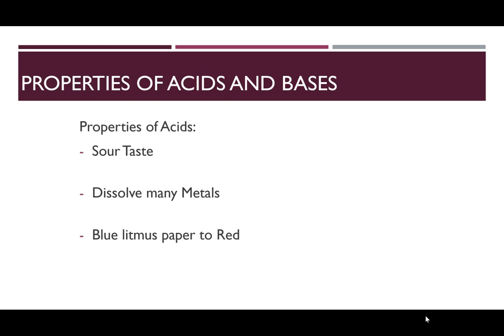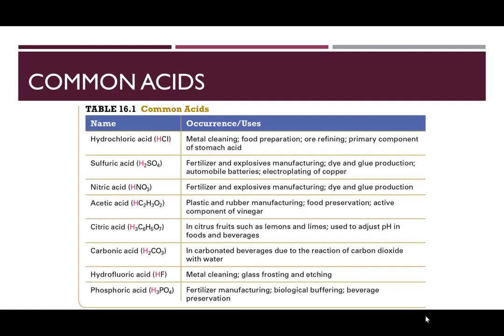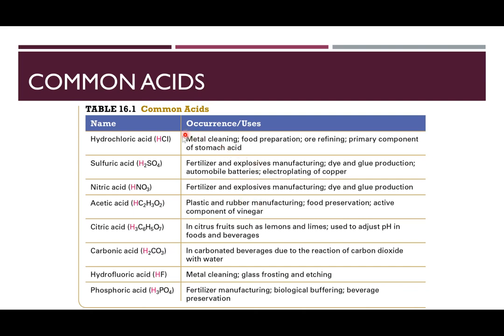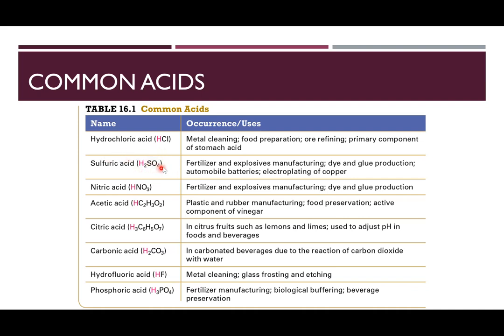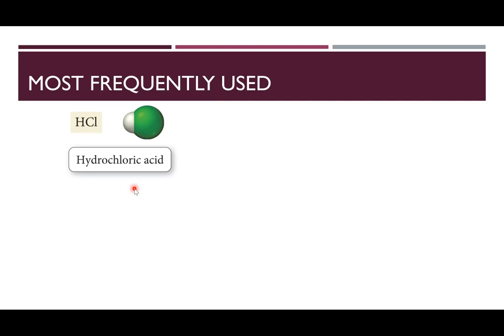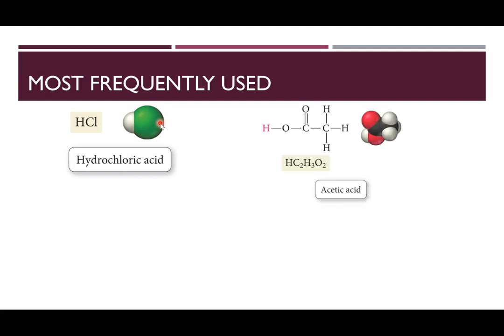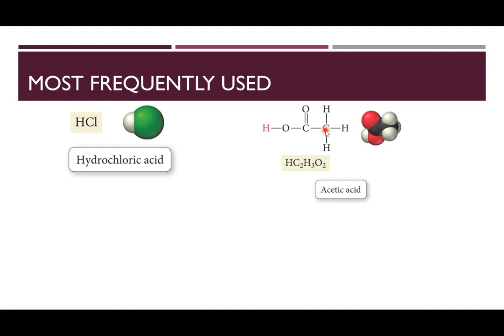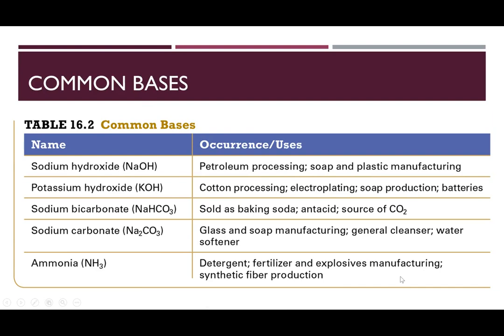Mazz - Intro To Acids and Bases